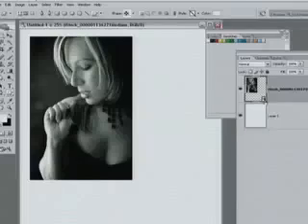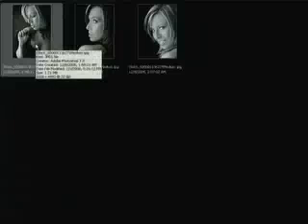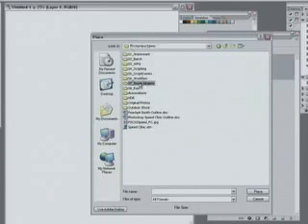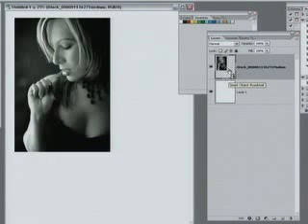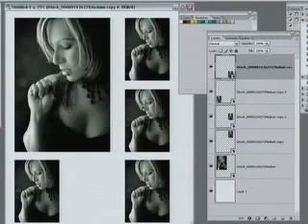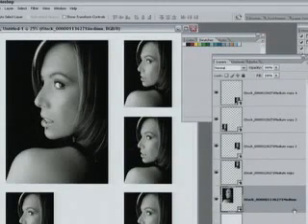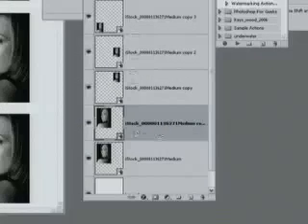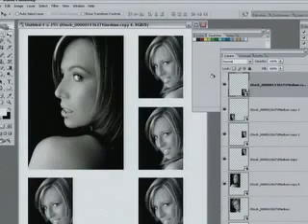14 Smart Objects & Adobe Photoshop